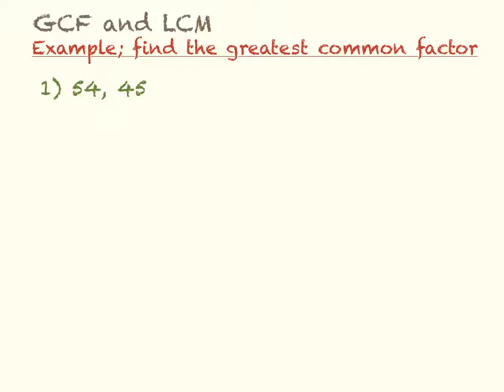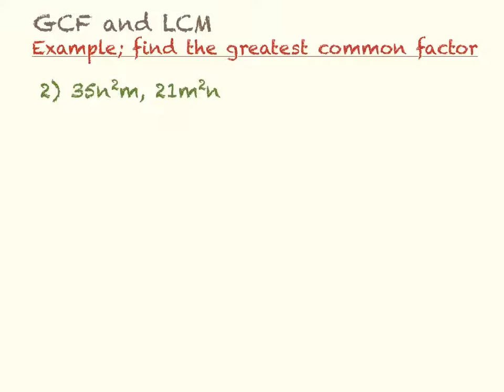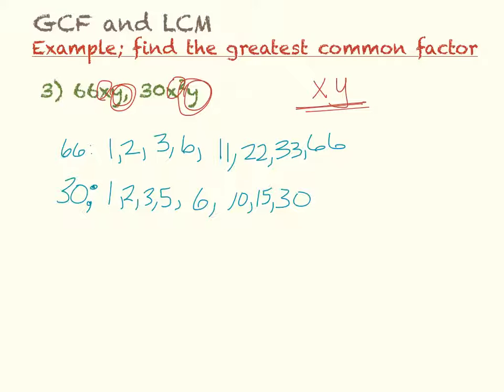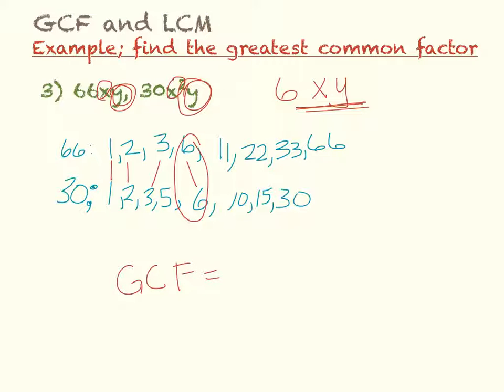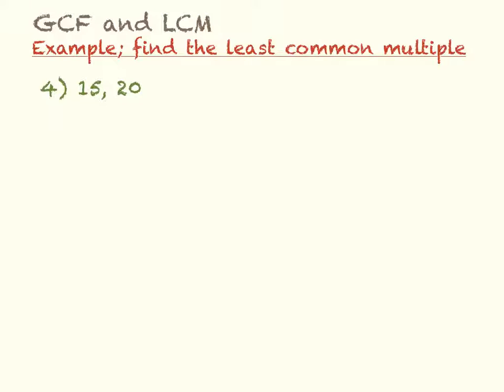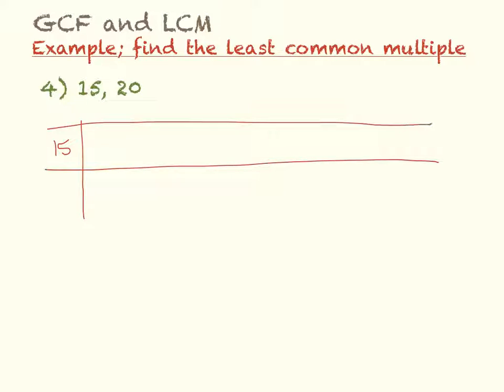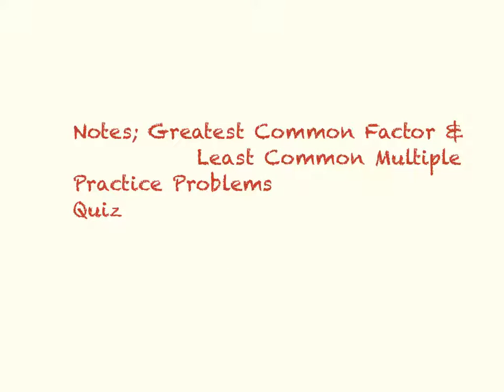GCF & LCM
Notes over finding the greatest common factor and least common multiple of two numbers.